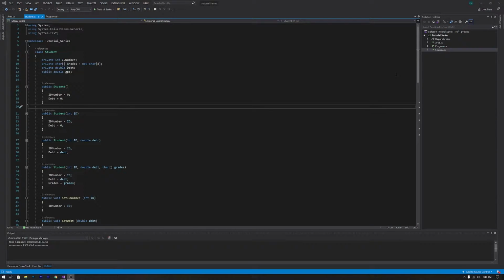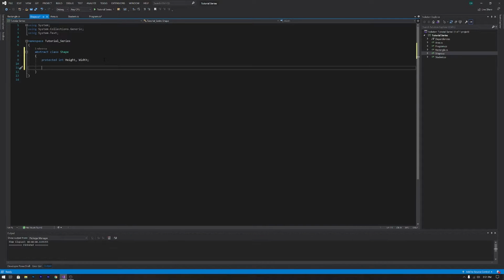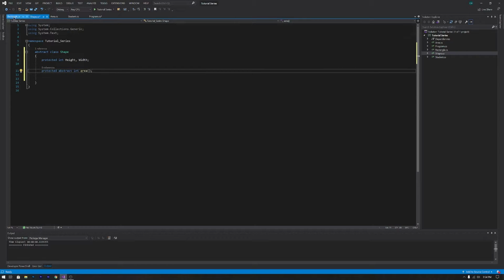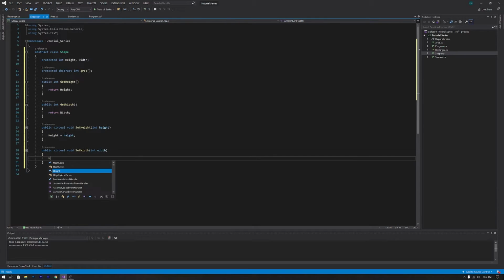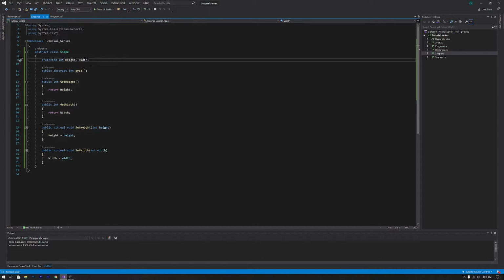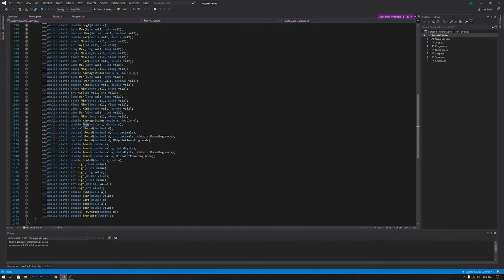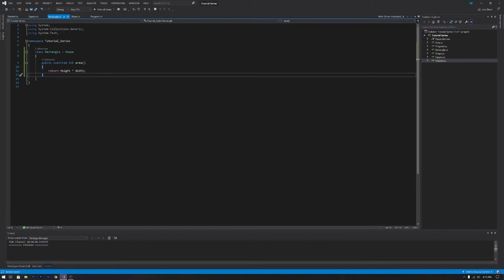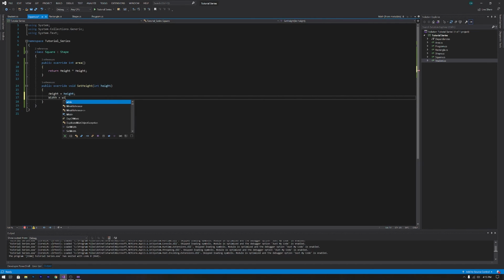How to Code in C# Part 13: Abstract Classes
In this video, we are covering abstract classes. This video goes over how to make them, how abstract methods work, overriding methods, virtual methods, and more.